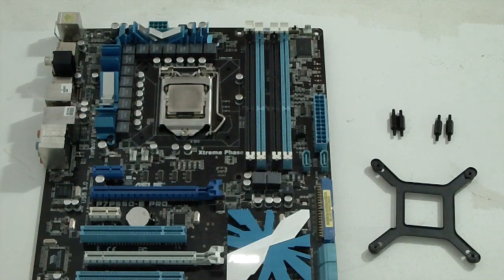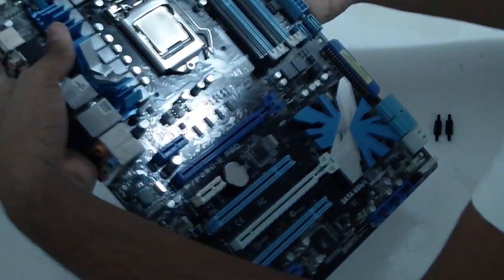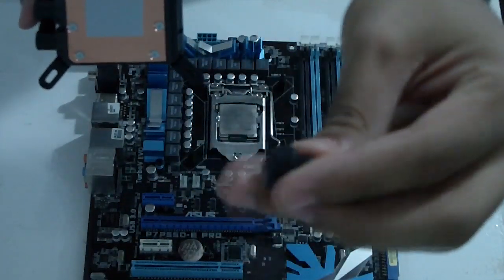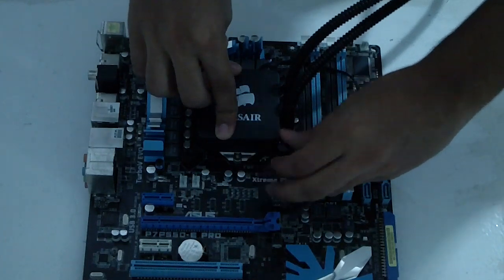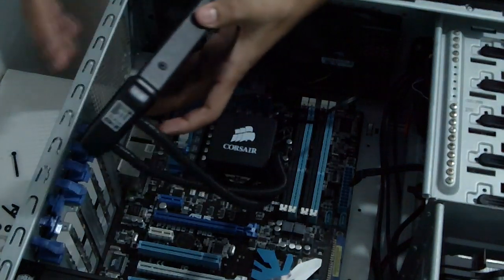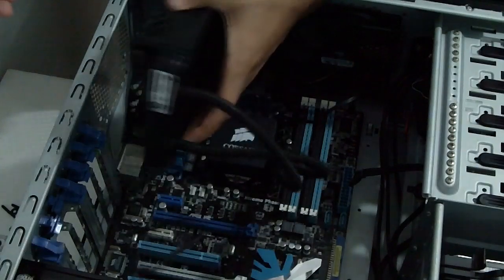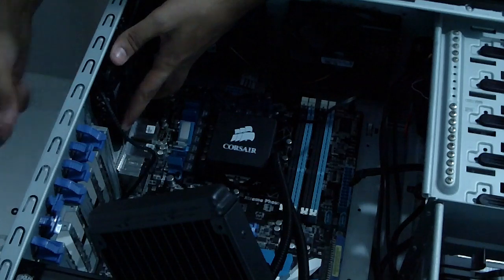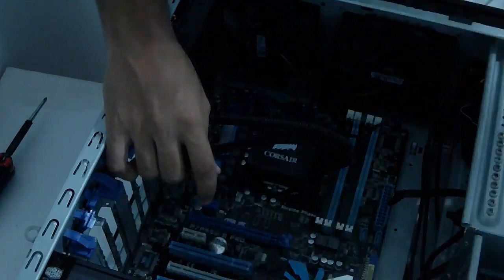Step-by-Step Installing Corsair H60(Applies to All HXX Coolers)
So this is a Step-by-Step tutorial on how to install your Corsair Hydro Series cooler easily without any pain, here I'm installing an H60 but this applies to all the HXX coolers from Corsair.